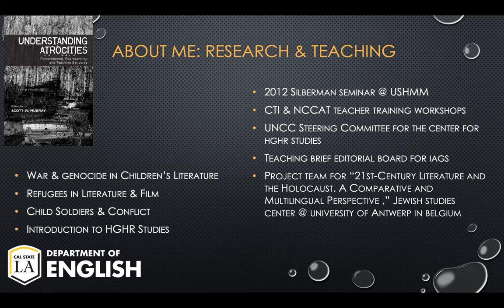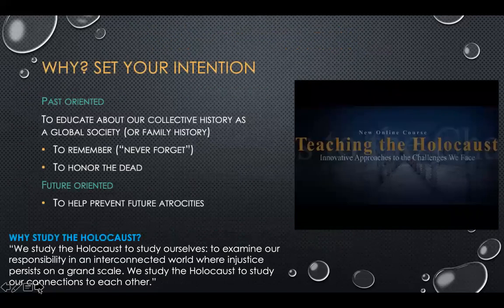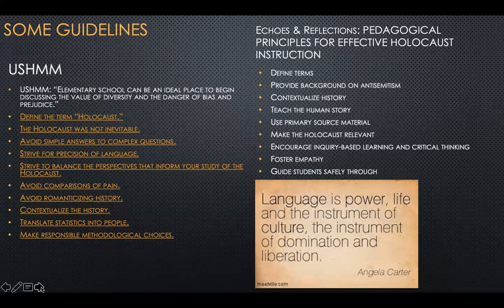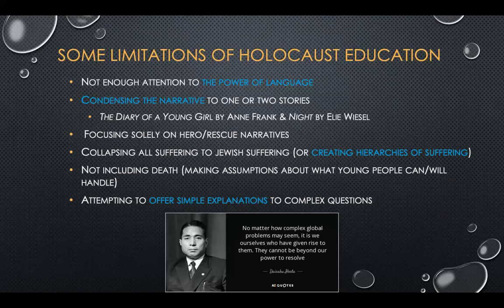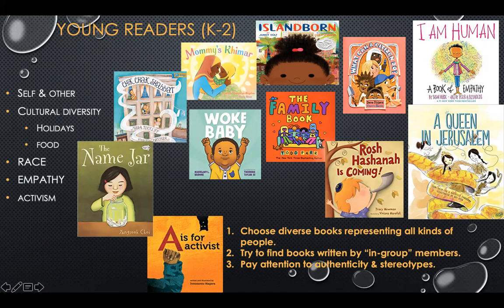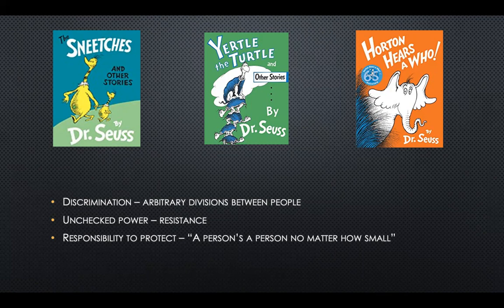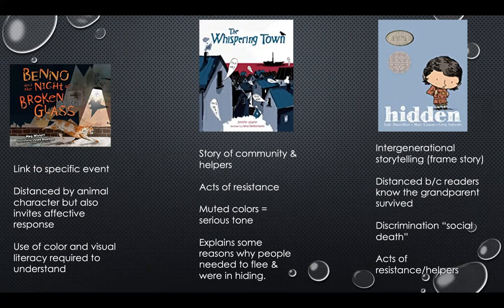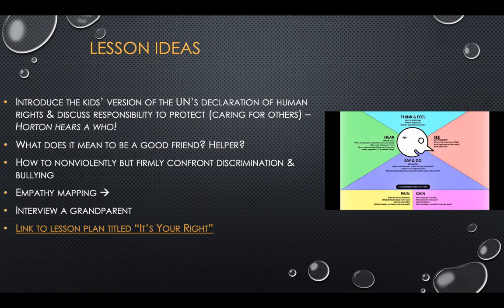Teaching the Holocaust using Children's Literature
Recorded video of a professional development session led by Dr. Sarah Minslow.